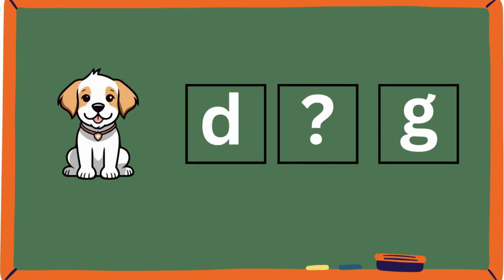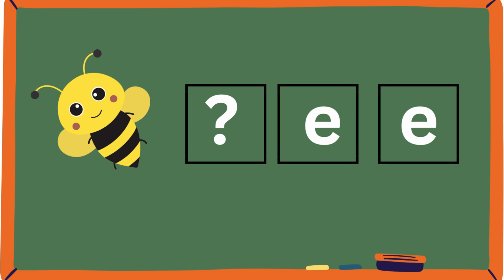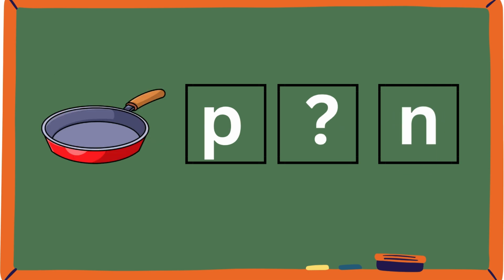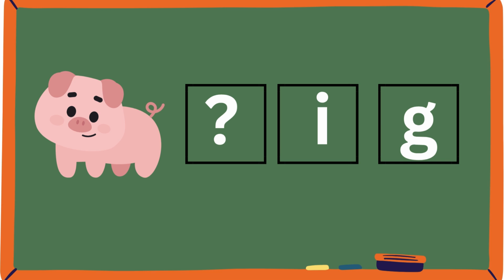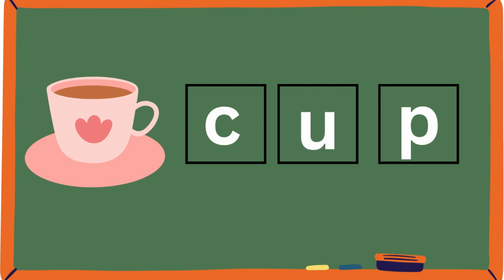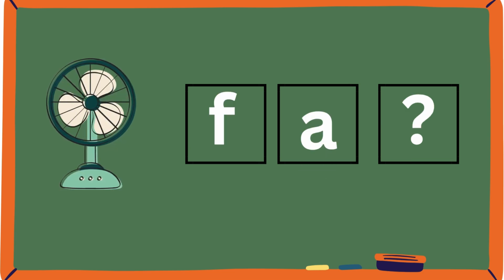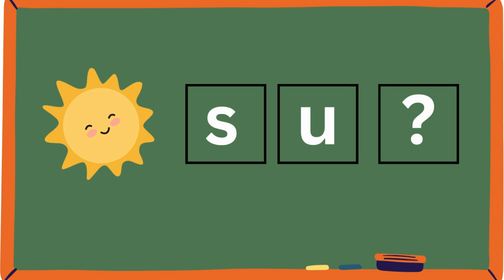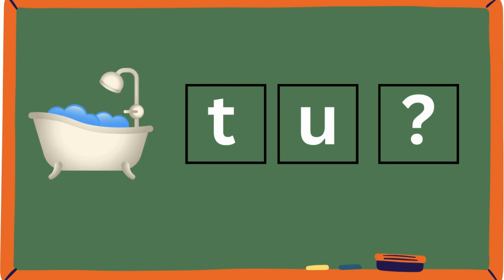Spellings | 3 letter words for kindergarten | Fun Learn Explore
Hello, little learners! 👋
Today, we are going to learn about 3-letter words!
These are short and fun words made up of just three letters.

🔤 Each 3-letter word has:

A beginning sound

A middle sound

An ending sound